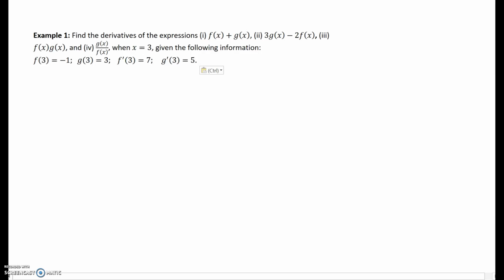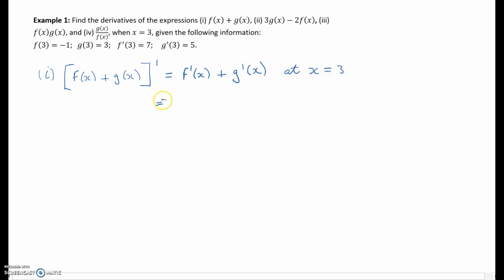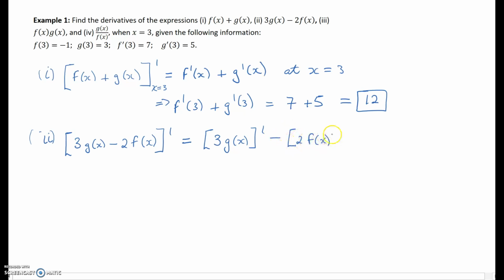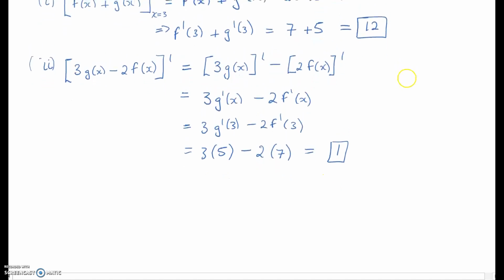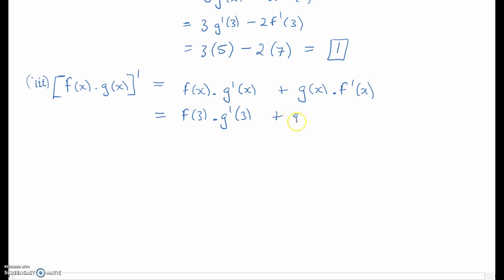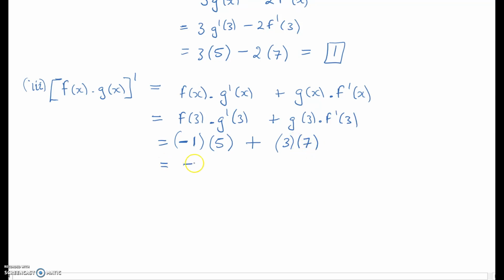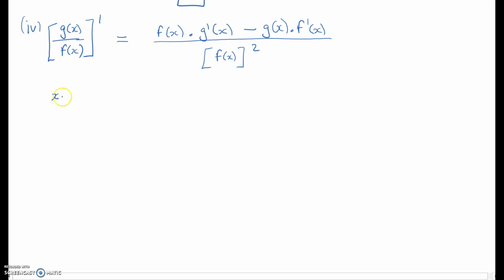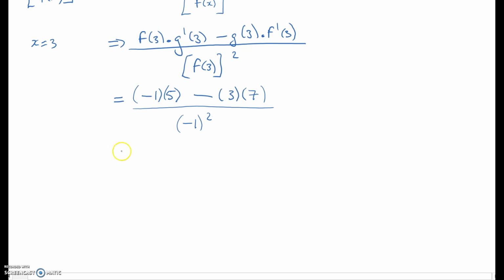Differentiating in Newtonian Notation, Example 1